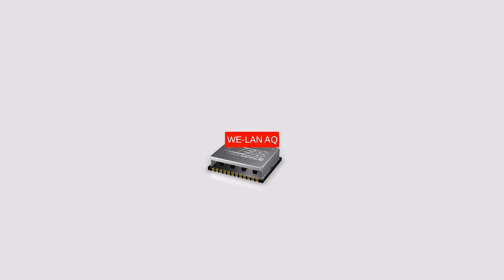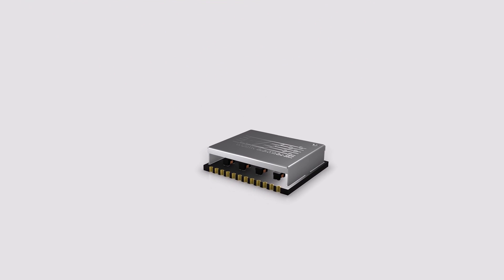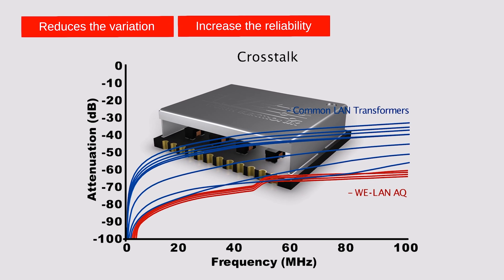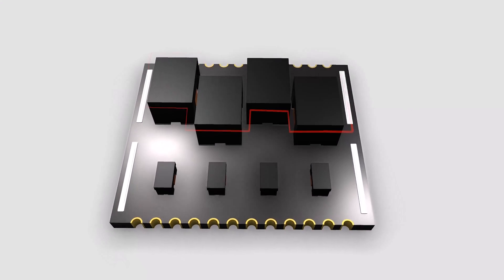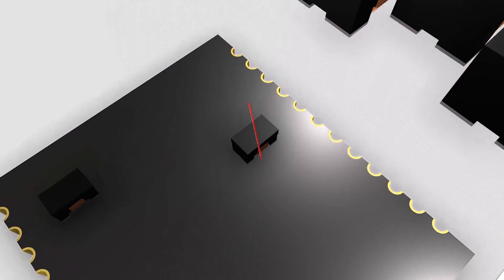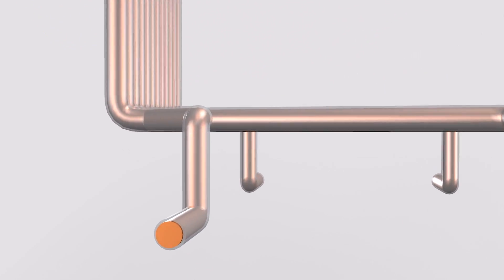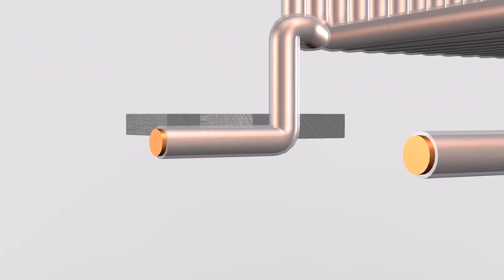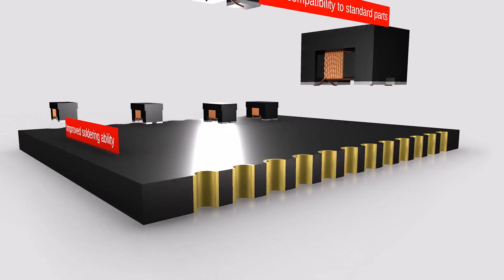WE-LAN AQ – LAN transformer manufactured by a fully automated production process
The WE-LAN AQ is a LAN transformer manufactured by a fully automated production process. Its innovative coil winding technique reduces the electrical variation and increases their reliability, while improving performance over a wide frequency range. LAN transformers and RJ45 connectors suitable for different speeds and PoE current ratings can also be found in the further LAN product families.